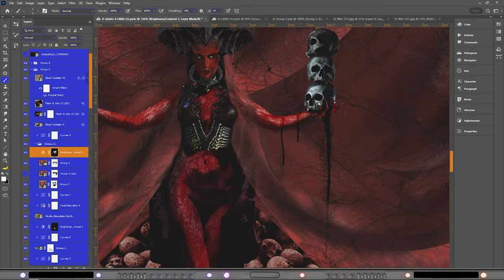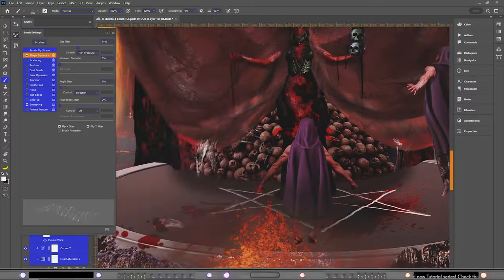Watch me bring Diablo 4 to life with this custom Blizzard fan art!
❗❌Warning this may not be suited for small children❗

Hey, this time the new cringe speed art video has an extra cringe VFX intro! This was part of my client's request to make a Fan art picture of Diablo 4s Antagonist Lilith the daughter of Lord of Hatred and Queen of the Succubi.
I am back in my mech, and we descend into hell to take part in this super fun project! The game will release by Blizzard entertainment on the expected date 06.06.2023, and I hope it's as good as the hype has been, even tho I probably won't have time to play it much.
Enough talk! Let's get into the speed art video!

Timestamps:

00:00 Cringe Intro
01:21 Introduction
02:20 Timelapse beginning
03:41 Extra lesson of the day, Pentagram Is NOT a evil symbol!
04:32 Creating Lilith
06:27 Acolyte Characters
07:00 creating the Paladin
07:24 creating the Barbarian
08:11 Highlights and rimmlight etc.
09:42 Last word
10:20 We are done! Outro

(I Will upload it as a desktop background for you guys separately ASAP I have time, ENJOY!)

🔸So I have made 4 videos in my new series! The Tutorial Series, basic tutorials in photomanipulation, make sure to check it out also for (I try to do) weekly content. Cards in the video. Next week's tutorial goes through, the light sources and lightning in general in photomanipulation what to think about and how shadows behave etc!
🔸I will also soon start an RSP series(Reviewing specific products), next month. Huion will be my first brand of products. I just recieved my Inspiroy H420X, and it is sooo tiny!

This piece can also be found on my Instagram:
And
DeviantArt:

Please tune in for more cringe intros with me yet again! And more are coming ;)

🧡If you like my content, please make sure to like and subscribe share the videos with friends and family, and, ring the bell so you know when the next video is out!💙

Also, If you have a concept in mind you want me to turn into a Vibrant Photoshop art piece of your own, Send a DM on my Instagram or email.

Stock used: Artstation, PM Official, Neo Stock, Envato Elements, Unsplash and Adobe Stock.

I make Photoshop and Illustrator, vector art pieces and both digital and hand-drawn drawings but also other graphics-related stuff. Professional graphics designer, with hopes of becoming a full-time Youtuber🧡